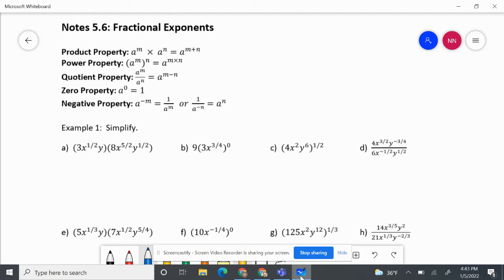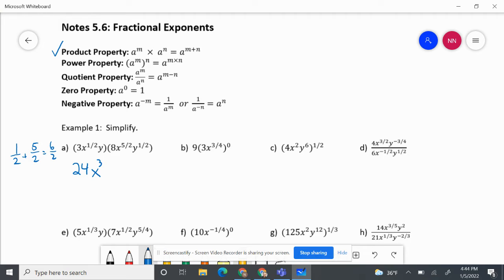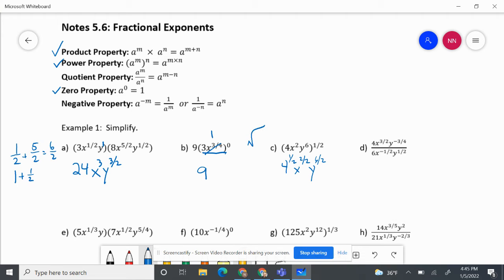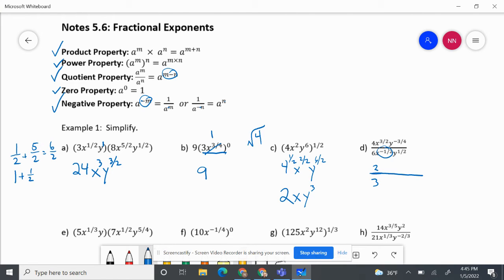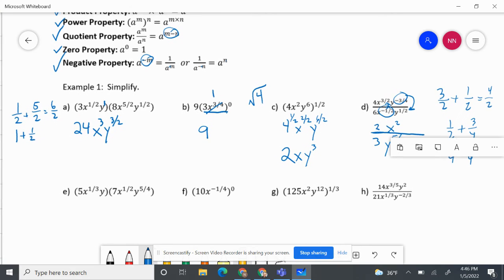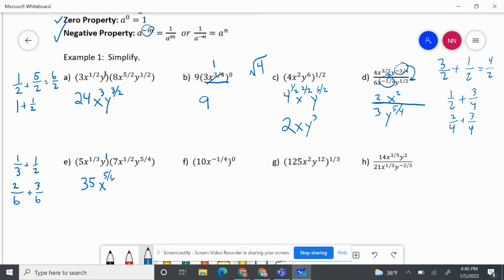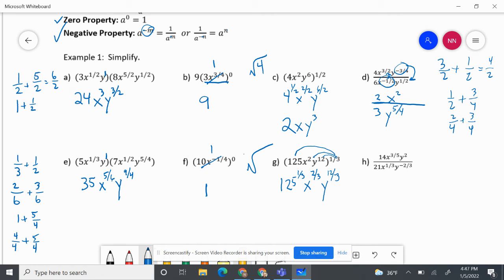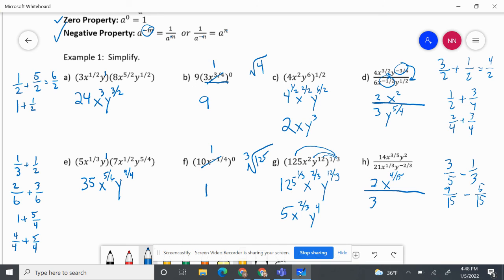A2 Notes 5.6A